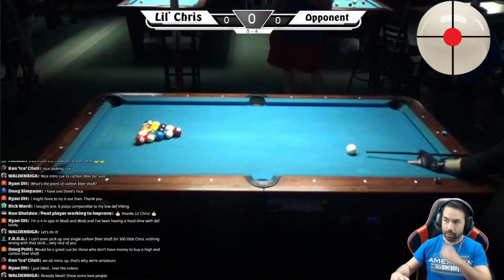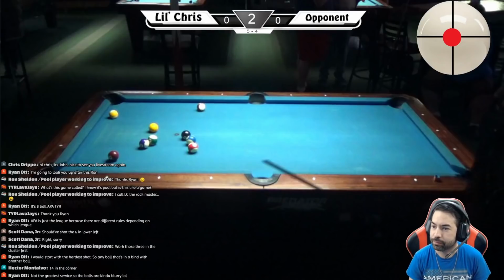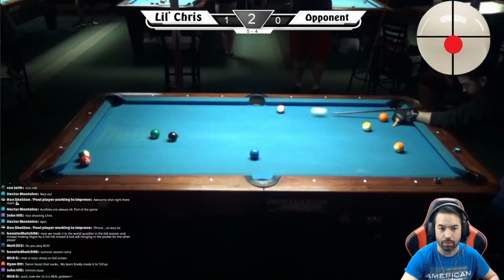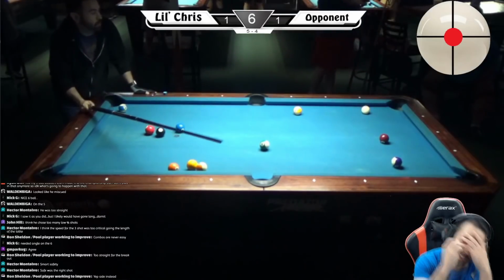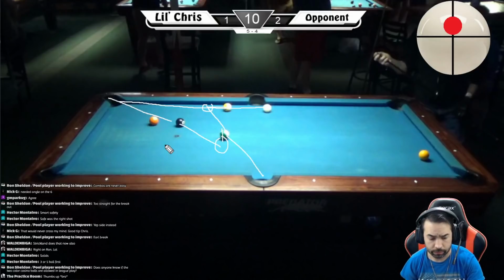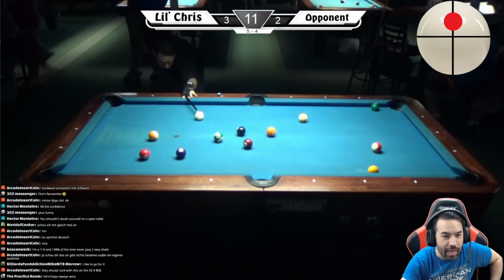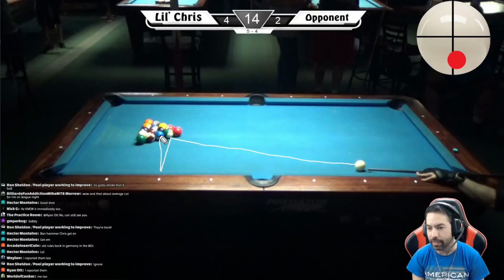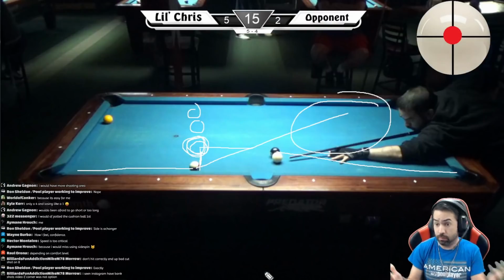APA 8-Ball League Match: My Own Ball Gets In The Way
What's going on everybody?!?!

I'm feeling a lot better since my last couple of live streams!  In today's video I've clipped out the first match of my live stream where I reviewed three of my APA 8-Ball League Matches  In this match up, I was playing against a skill level 6 so the the race was my 5 to their 4.  Let's how this match goes and I hope there are a few things for you to pick up and learn!

Equipment:
Logitech C922X Webcam
Gaming Chair
Corsair Headset

Chapters:
00:00:00 [Intro]
00:03:32 [Rack 1]
00:17:09 [Rack 2]
00:25:58 [Rack 3]
00:35:23 [Rack 4]
00:44:42 [Rack 5]
00:52:05 [Rack 6]
01:01:51 [Rack 7]
01:14:47 [Outro]